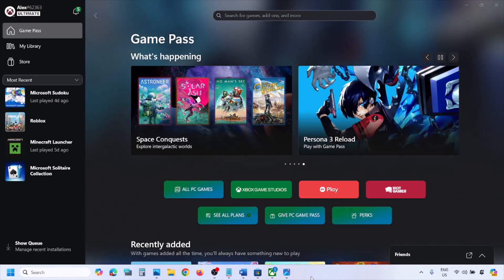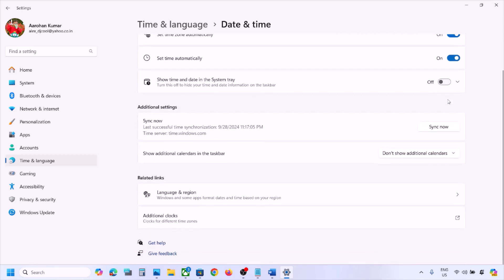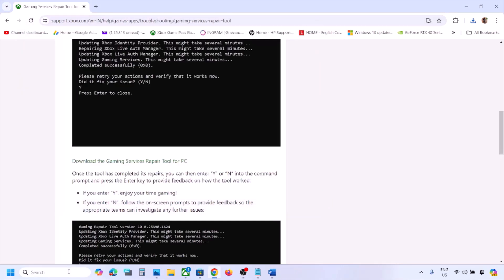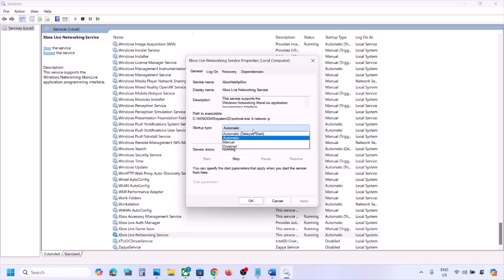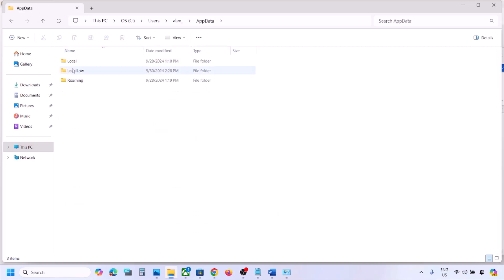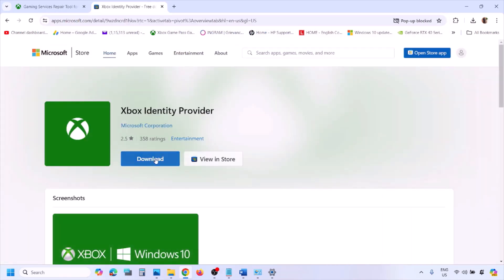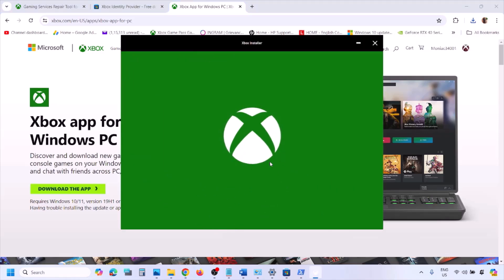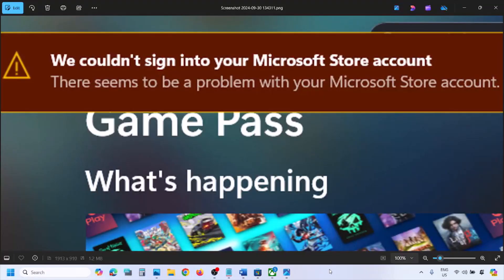Fix Xbox App Error We Couldn't Sign Into Your Microsoft Store Account On PC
Fix Xbox App Error There Seems To Be A Problem With Your Microsoft Store Account On Windows 11/10 PC
Check for outage
Step 1) Logout from Xbox App, open Microsoft Store, logout & login on Microsoft Store, now open Xbox App and try to login with same account login, make sure Date, time, time zone, region is correct on your PC
Step 2) Remove Microsoft account and then try to login
Step 5) Turn off "Use my sign in info to automatically finish setting up after an update"
Step 7) Run this command:
IP Helper
Gaming services
Windows Update
Xbl|DeviceKey
Xbl|GrtsDeviceKey
Step 10) Go to
C:\Users\Username\AppData\Local\Packages\Microsoft.XboxIdentityProvider_8wekyb3d8bbwe\AC\TokenBroker
ipconfig /flushdns
ipconfig /release
ipconfig /renew